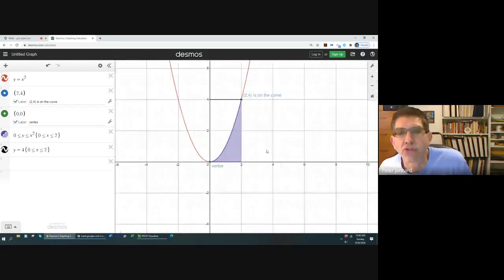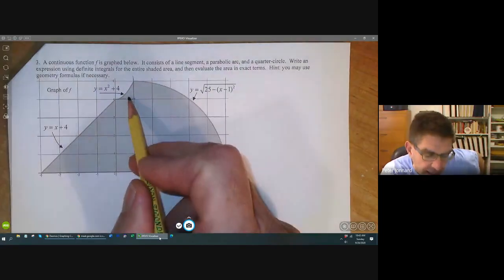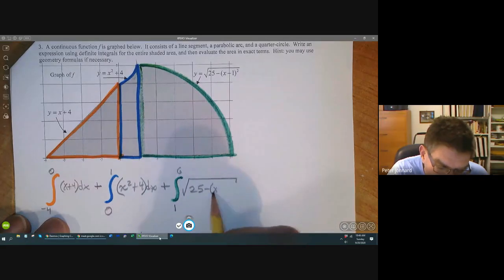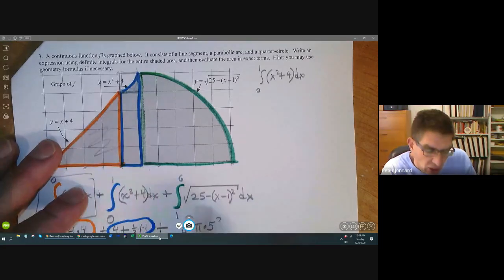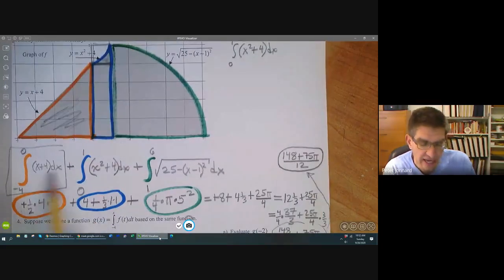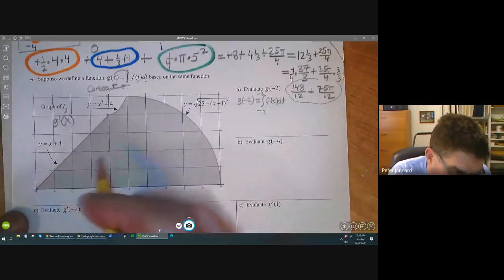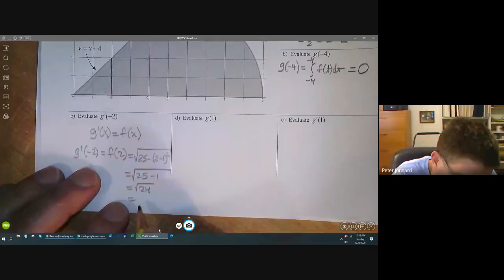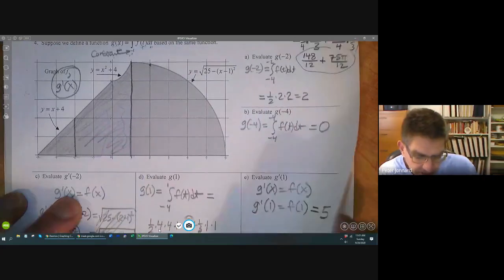5.4.1.v.2 Fundamental Theorem of Calculus Day 1 Video 2 of 6 with errors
This is the second of 6 videos for section 5.4 (day 1) of the textbook Calculus: Graphical, Numerical, Algebraic by Finney, Demana, Waits, and Kennedy.  It's intended to help students with AP Calculus BC.

* I have two ERRORS in video 2 of 5.4.1:
The first is at 7:04, when I write -1/2 instead of + 1/2 when I am talking about the area of a triangle. I catch this error during the video, but it can be confusing.
The second error is at 17:16, when I write g(-2)=f(2) instead of g(-2)=f(-2). So I spend some time trying to evaluate f(2), which is not the correct value of x to use. I should be using x = -2, so we evaluate f(-2) instead of f(2). I also catch this error during the video.